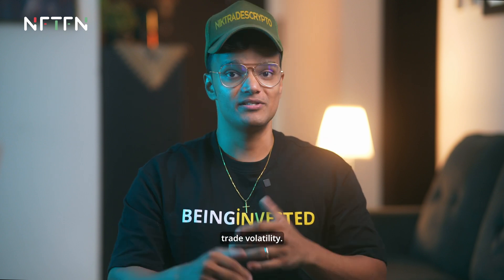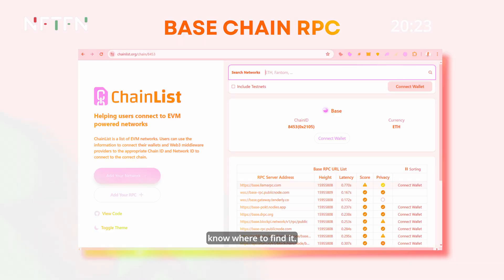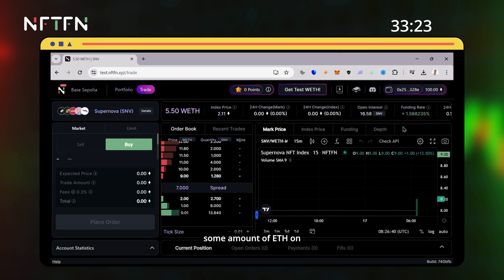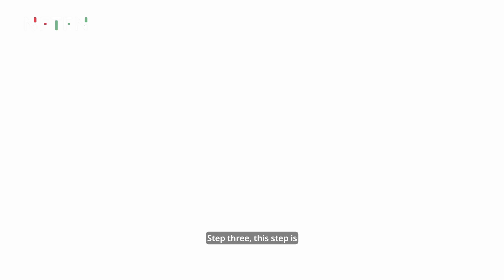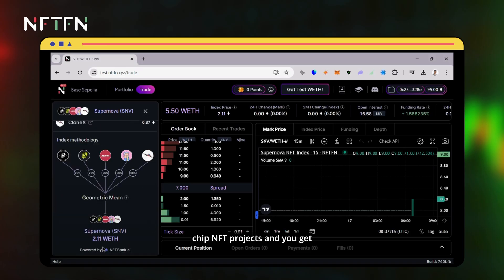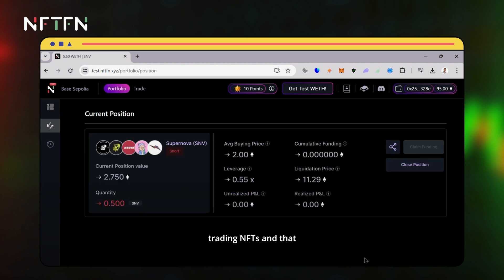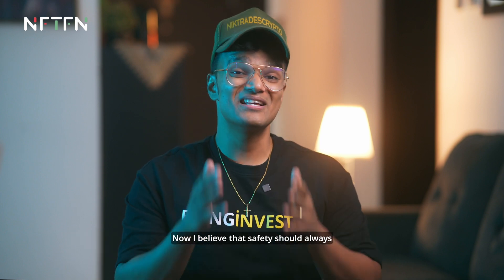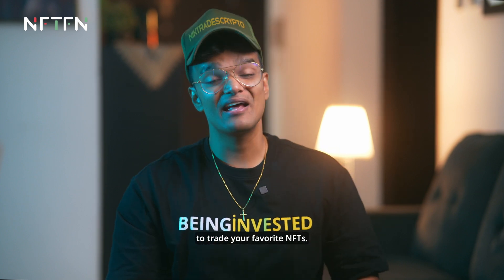How to Trade NFT Perpetuals On NFTFN | Step-by-Step Trading Tutorial | How To Take A Trade on NFTFN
Welcome to our comprehensive guide on trading NFT perpetuals on NFTFN! 🚀

In this step-by-step trading tutorial, we'll walk you through everything you need to know to successfully take a trade on NFTFN, the leading NFT perpetual DEX. Whether you're a beginner or an experienced trader, this video has something for everyone.

About us:-

NFTFN is a web3 Fintech startup aimed at democratizing access to the NFT ecosystem for the masses.